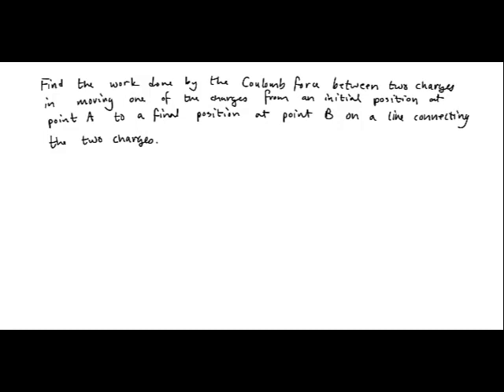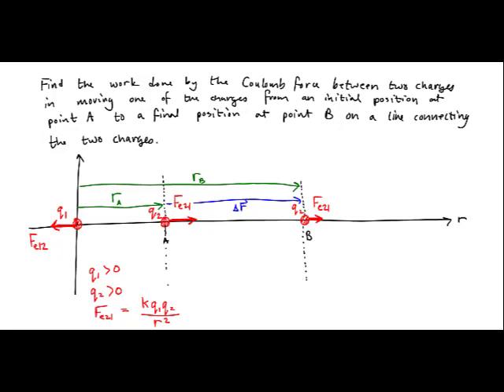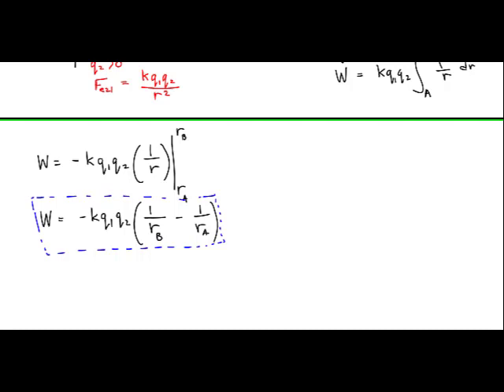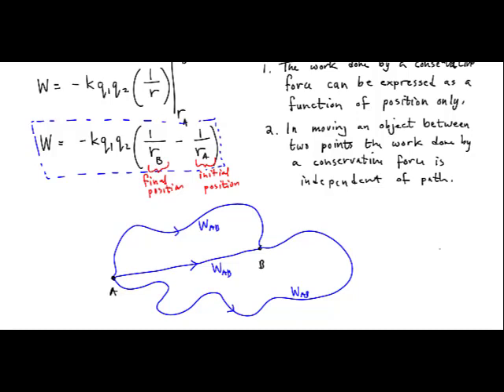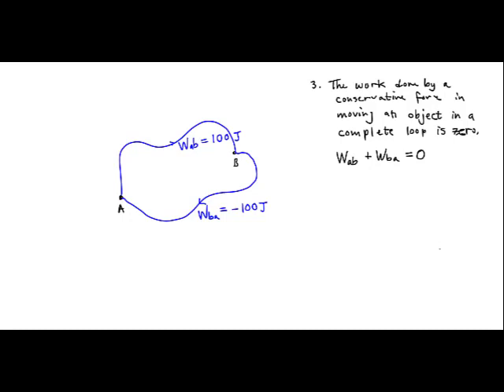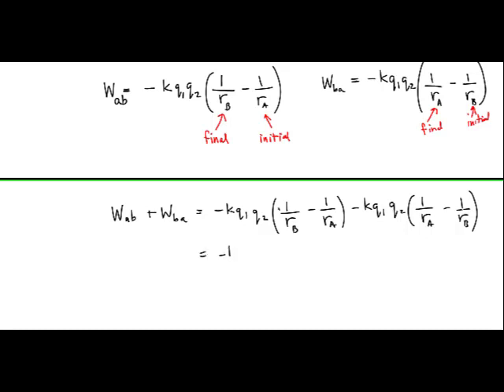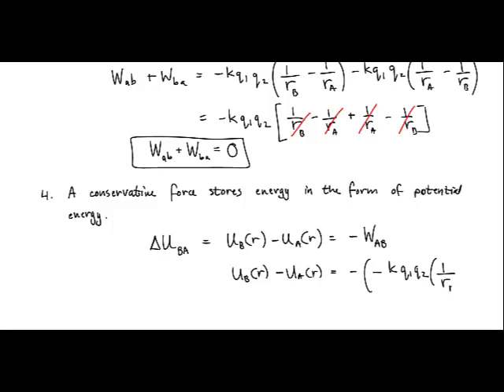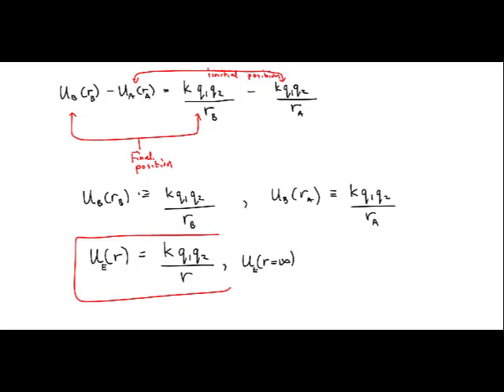Derivation of Electric Potential Energy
In this video we begin with the definition of work and derive the electric potential energy between two point charges. The video includes a brief review of the properties of a conservative force and its connection to storing energy in the form of potential energy.